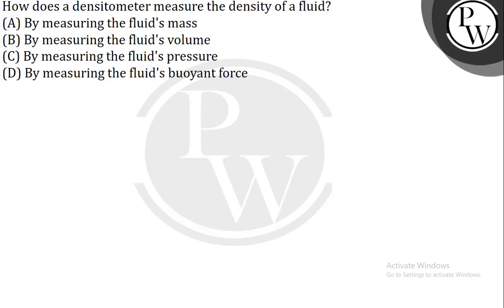How does a densitometer measure the density of a fluid?....